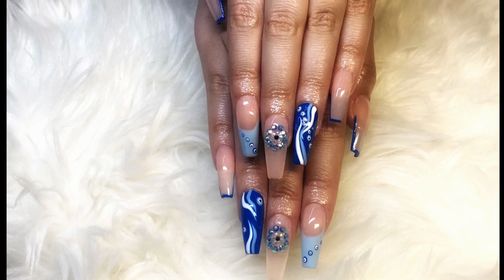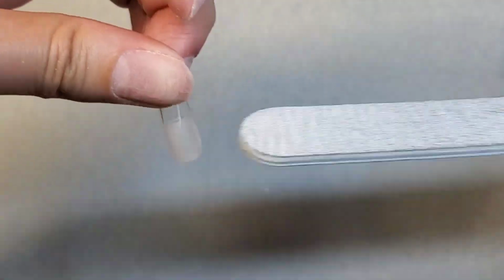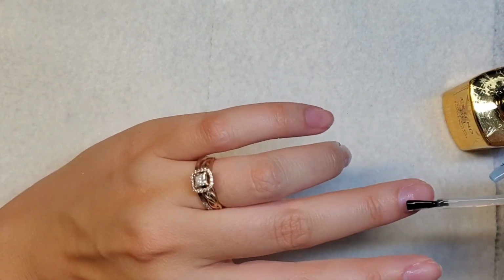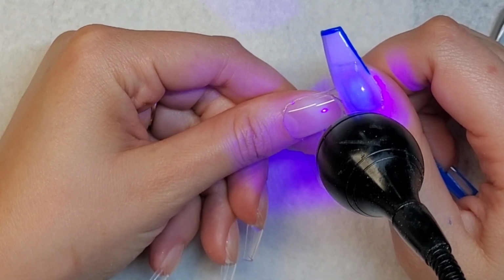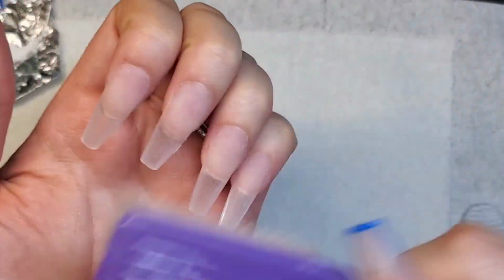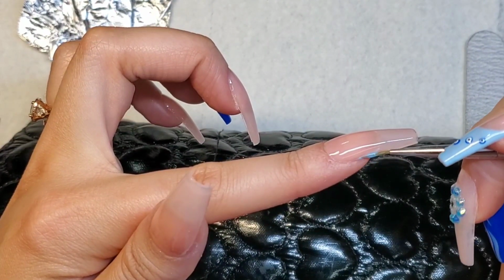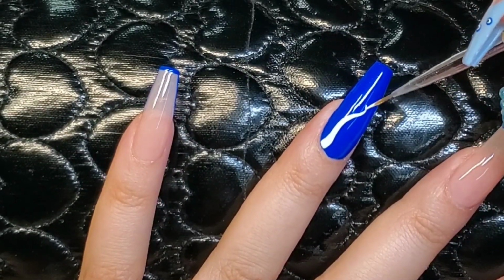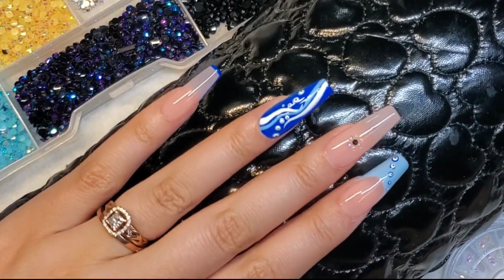Gel X Nails Start to Finish | 🧿Evil Eye Nails | I am Protected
I am divinely guided and spiritually protected. Always 🧿

🤍Specific products used in this video🤍

✨Rosalind Polish Set
✨DND Polish 031
✨OPI Passion Polish - Purchased at my local nail supply

✨Sanding Band

✨Needle Drill Bit (For Natural Nail)

✨Young Nails Protein Bond

✨Extend Gel

✨180 Grit Nail Files

✨Lint Free Wipe

✨Nude Base Color

✨Clean Up & Gel Brushes

✨Gel Top Coat

✨Detailing Brushes

✨Hand Rest

✨Hard Gel

Music
Intro: Jazz Addicts